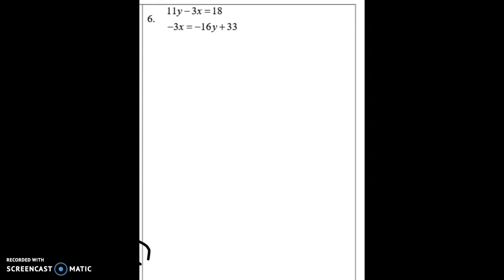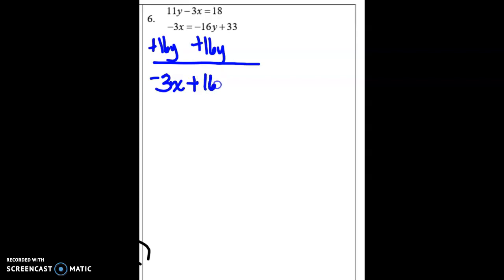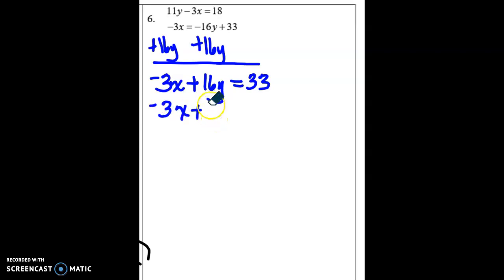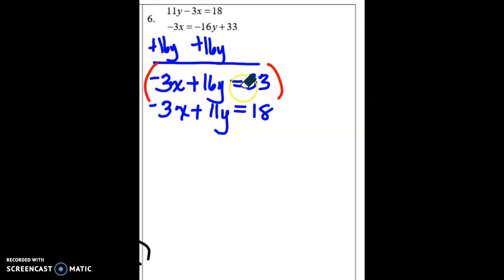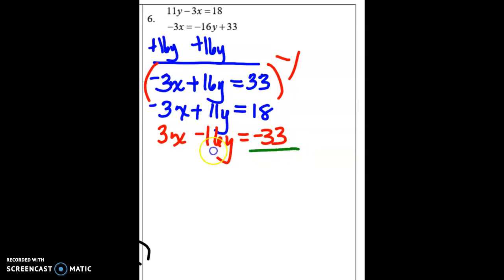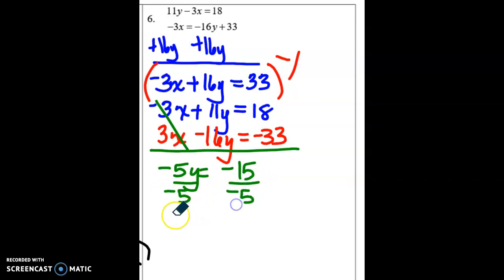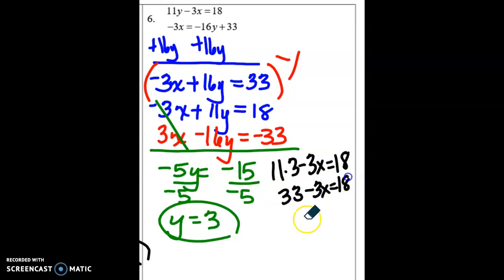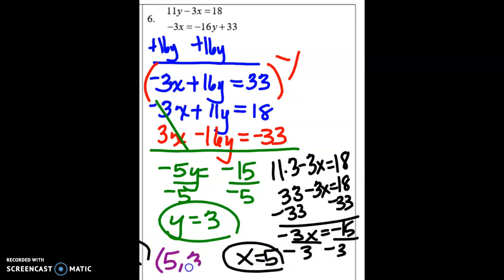3 27 Alg #2